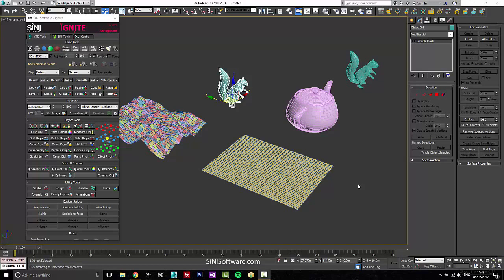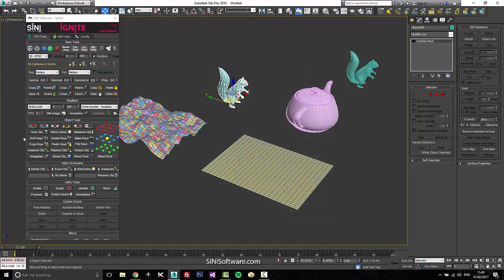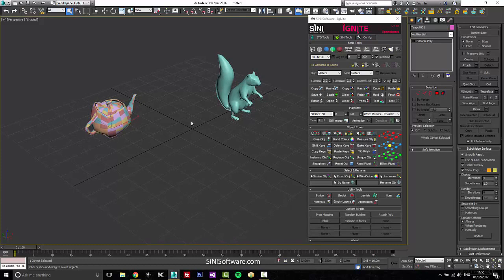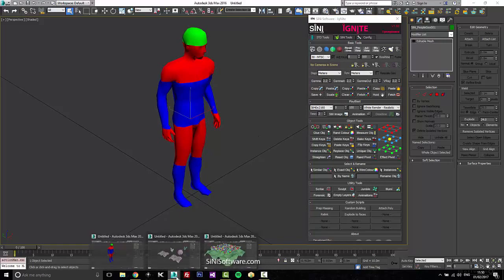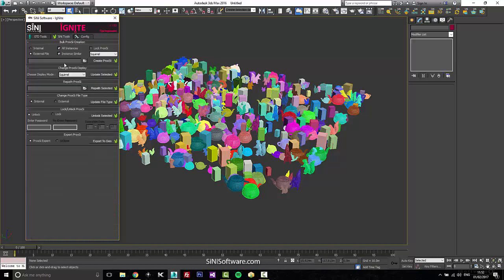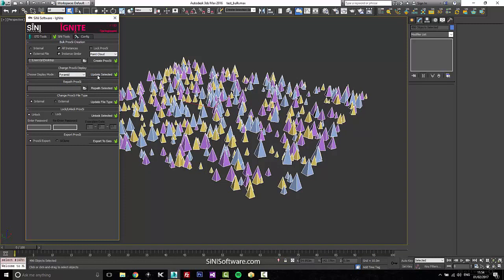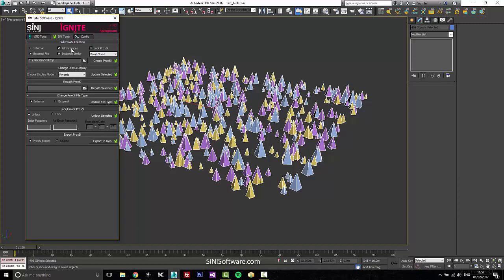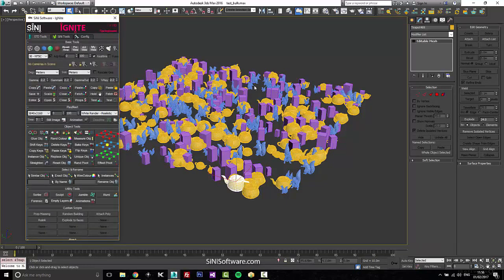SiNi Software_Updates to 3ds Max IgNite version 1.02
Updates to 3ds Max IgNite version 1.02
Release date 3rd February 2017

This video highlights the many changes and updates to our flagship 3ds Max productivity toolset IgNite.